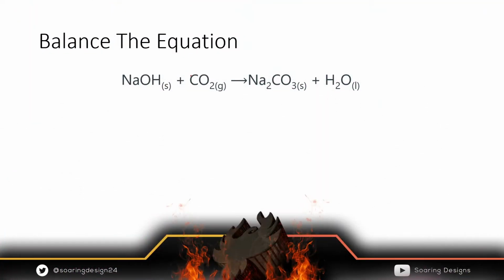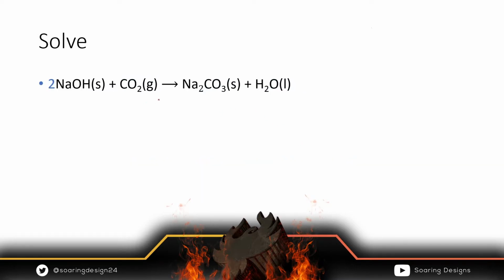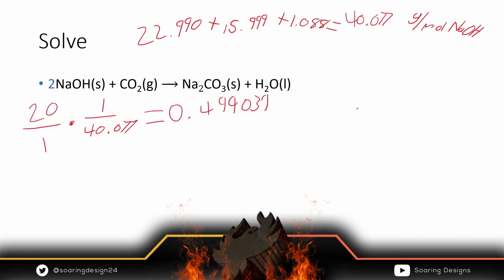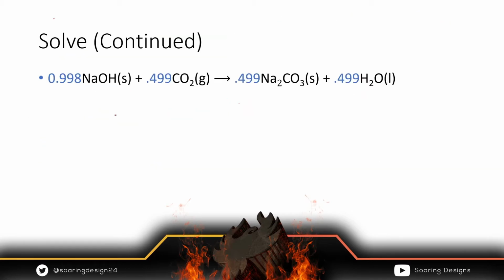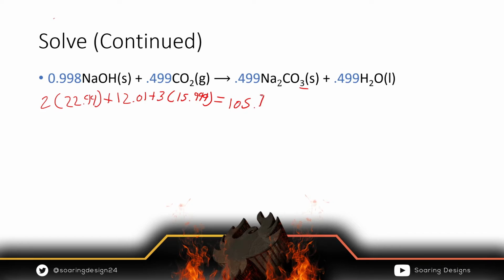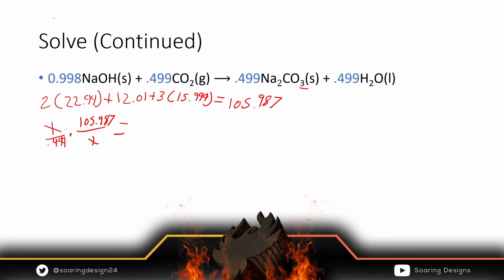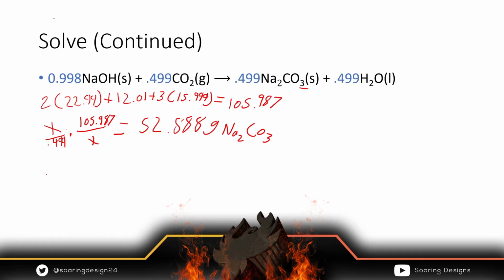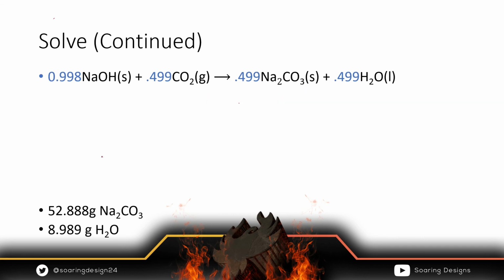Chapter 10 & 14 Discussion